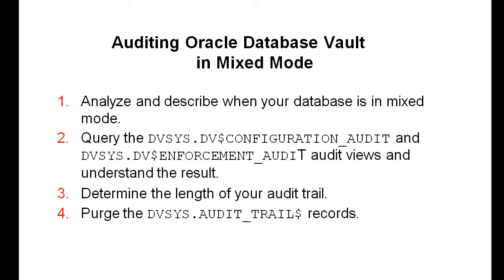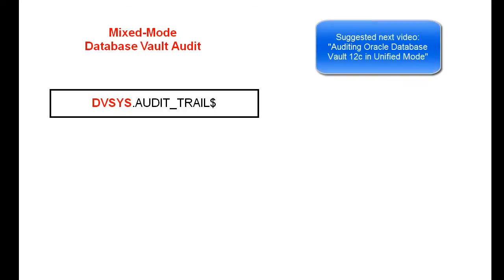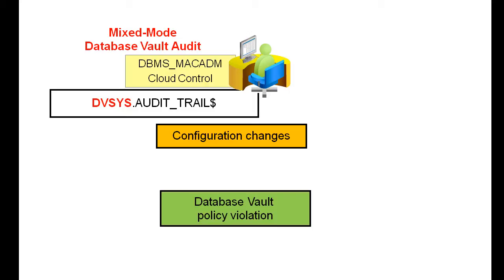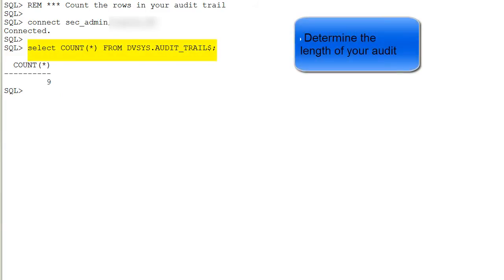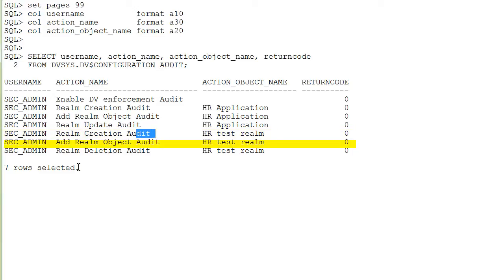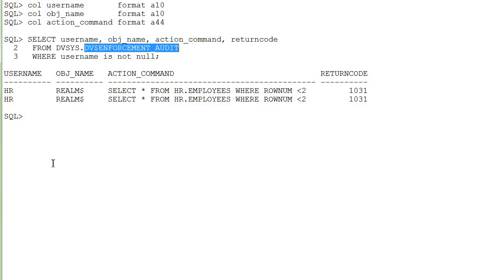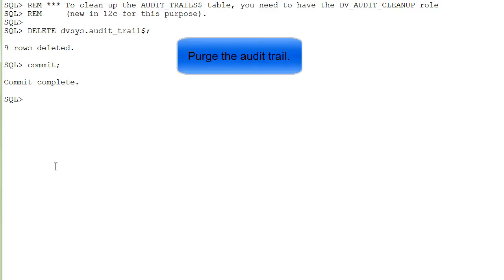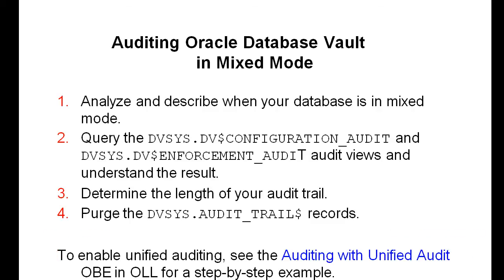Auditing Oracle Database Vault in Mixed Mode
This video shows you how to audit the Database Vault activites in mixed mode, that is in Oracle Database 12c, how to query the DVSYS.DV$CONFIGURATION_AUDIT and DVSYS.DV$ENFORCEMENT_AUDIT audit views and how to purge the DVSYS.AUDIT_TRAIL$ records.